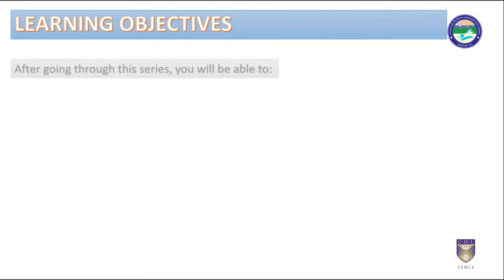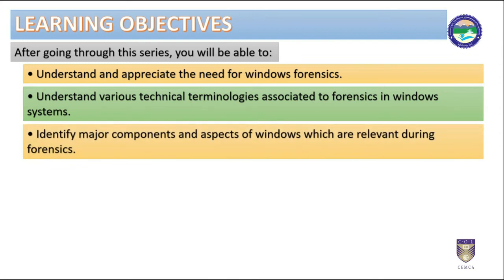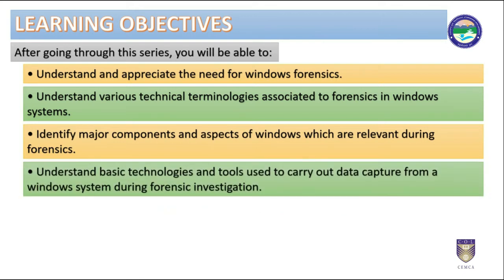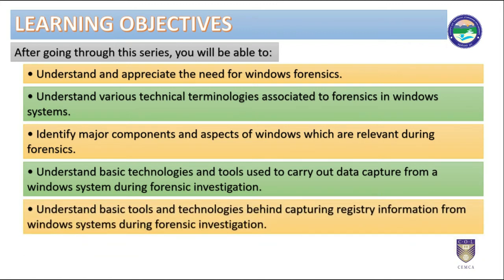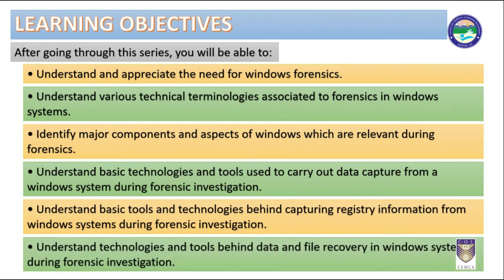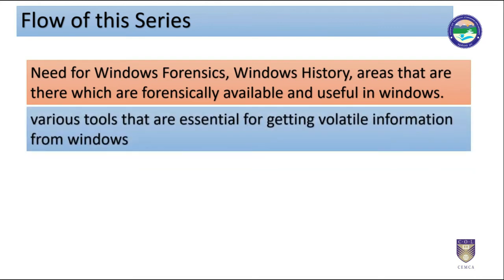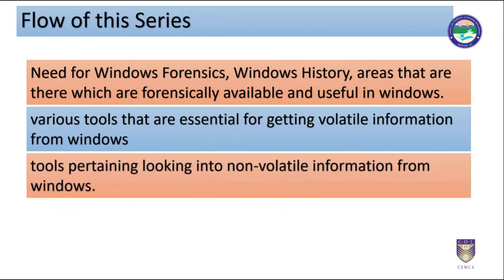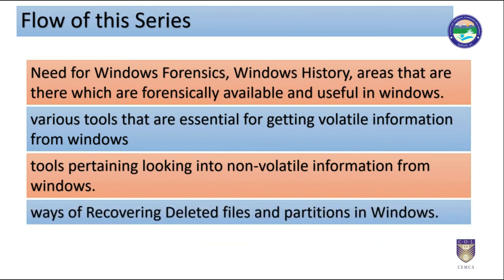Windows Forensics Summary